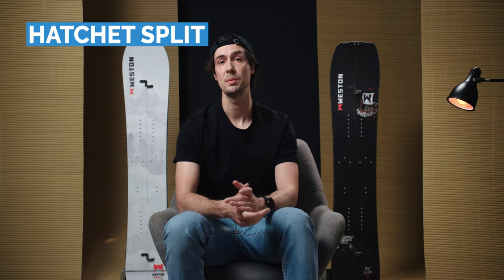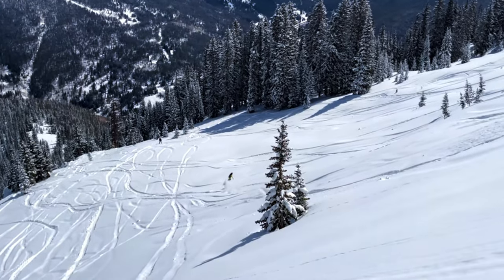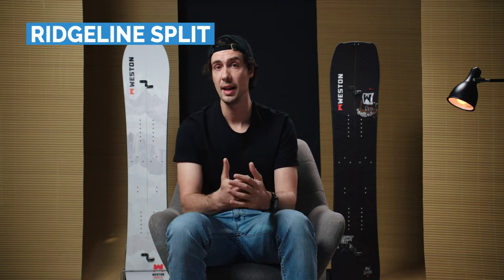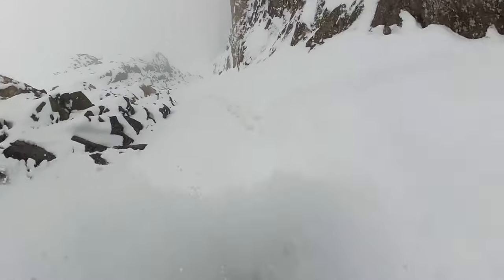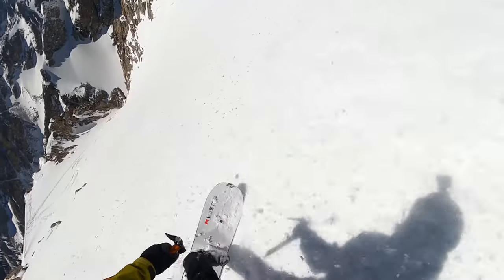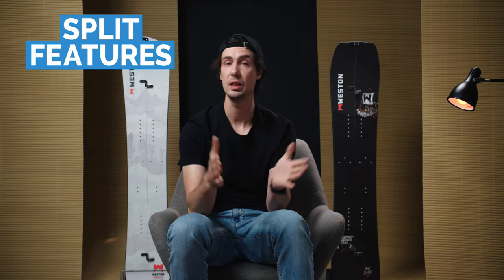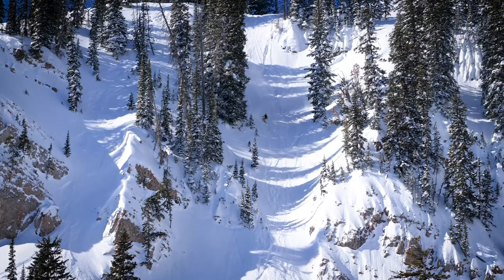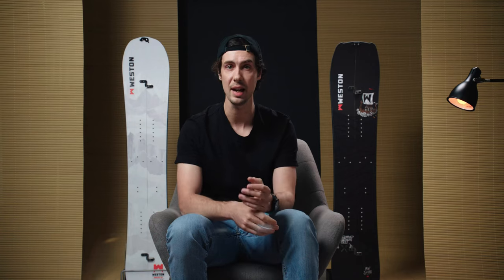Weston Hatchet vs Ridgeline Splitboards | Whitelines Quickfire Reviews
Weston Hatchet vs Ridgeline Splitboard Reviews

Two of our favourite freeride snowboards got the split treatment from Weston, but both have very different characteristics. Which one is best for you? It depends really. Are you all about that backcountry freestyle, with a super-wide, volume shifted board under your feet, or are you venturing deep into the mountains and scoring some serious descents?